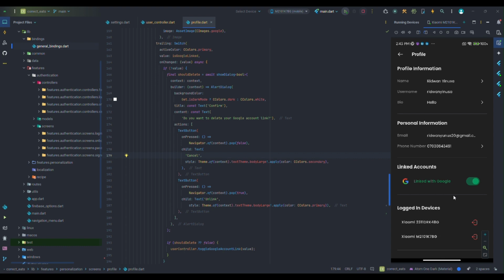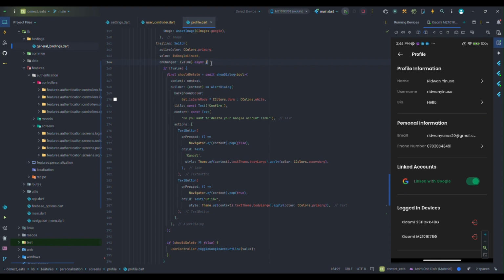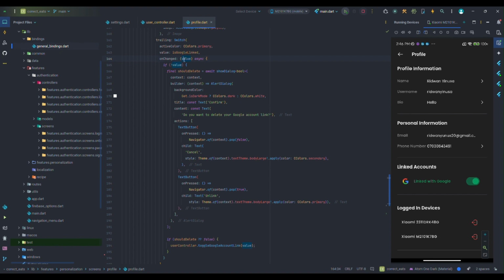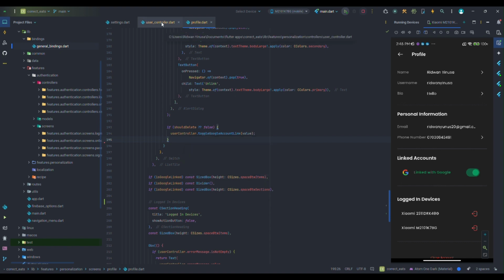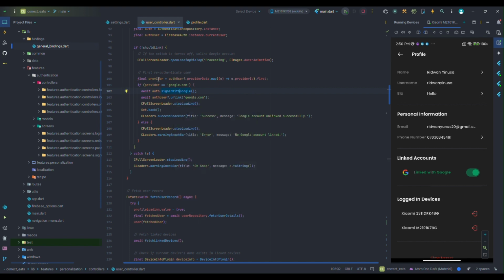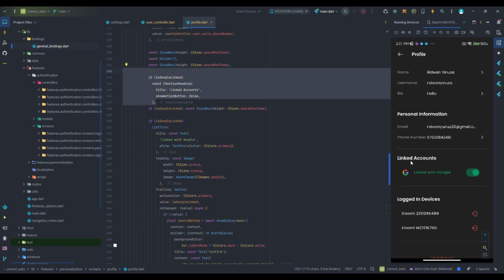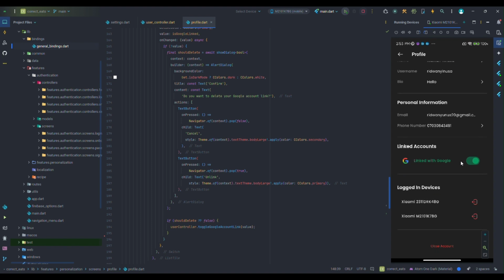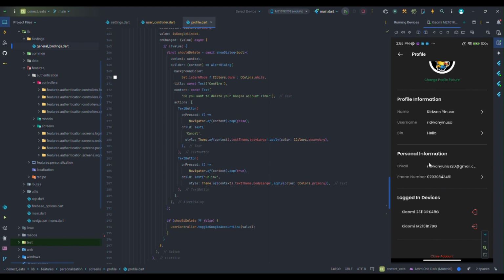Flutter App feature: Linked Accounts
In this tutorial, We will be implementing a linked accounts feature in a flutter application.